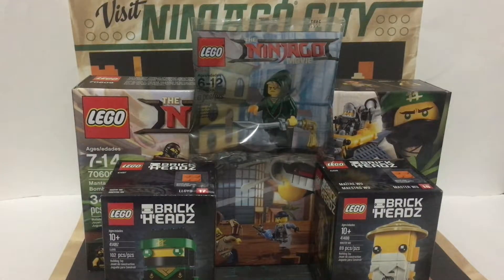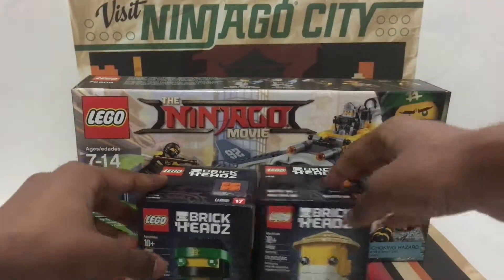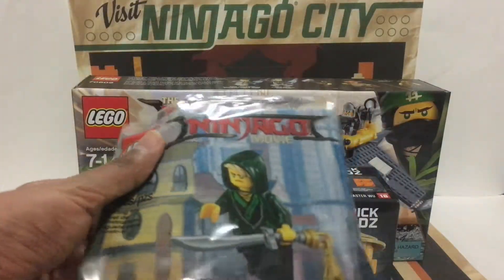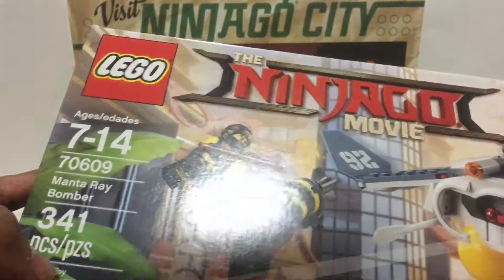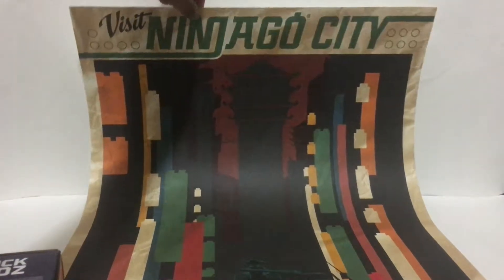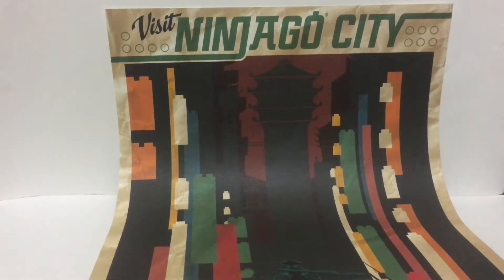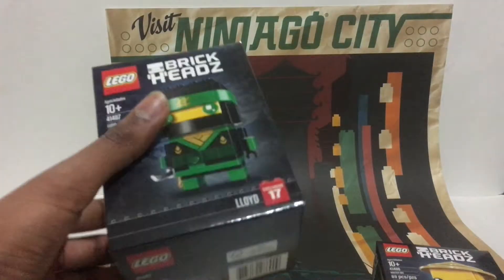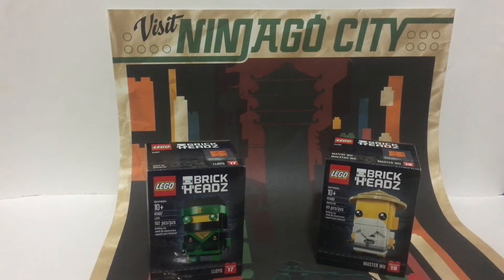Small LEGO store haul The Ninjago Movie